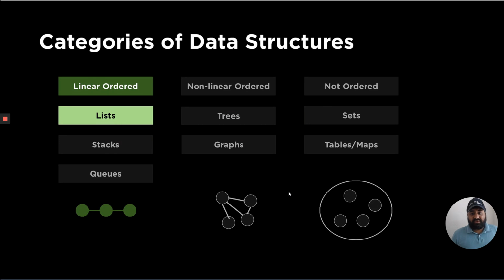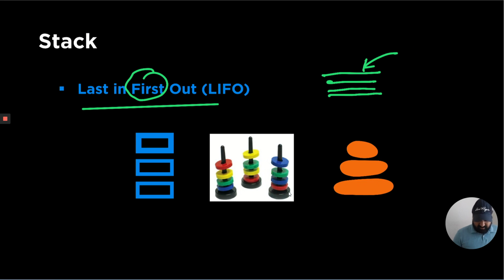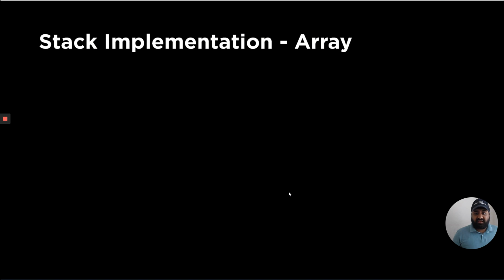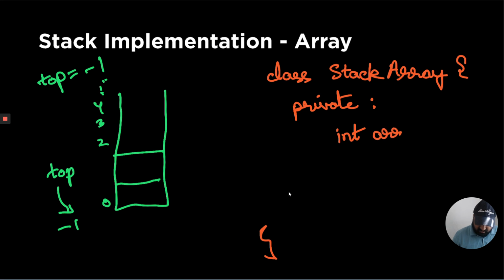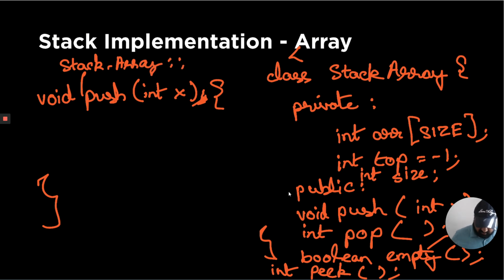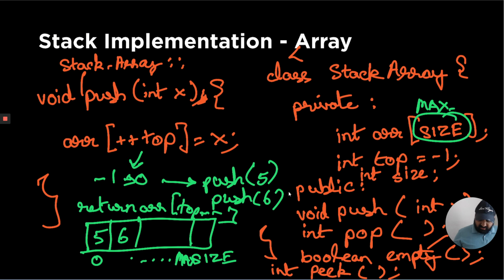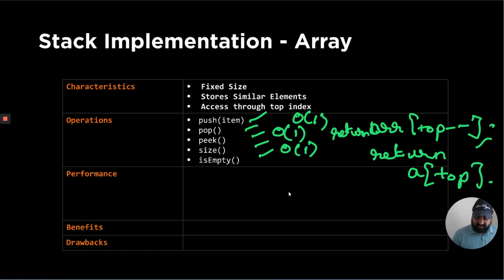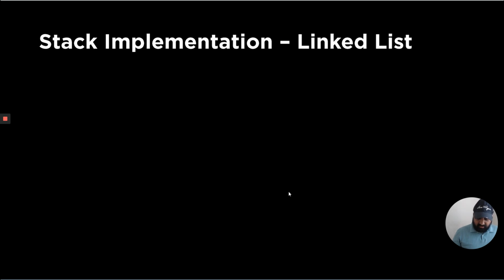List, Stacks, Queues (2f): Stack ADT and Array Implementation